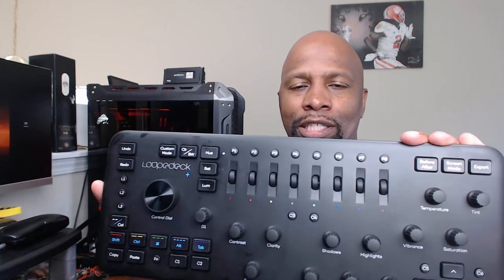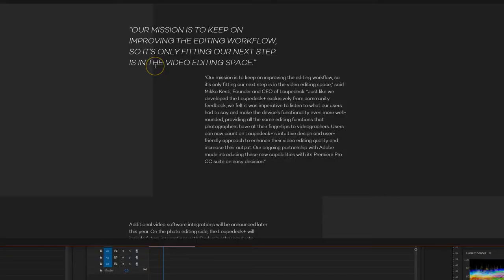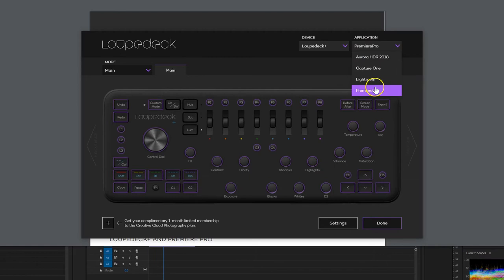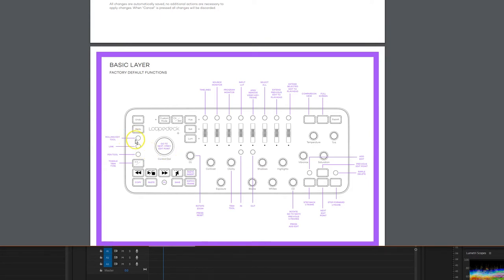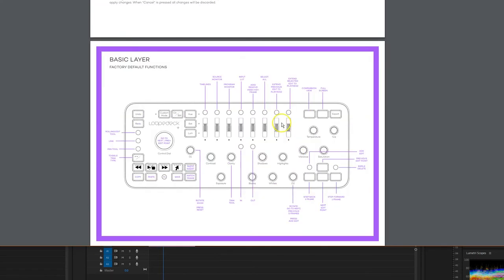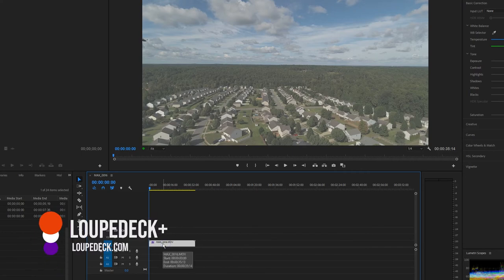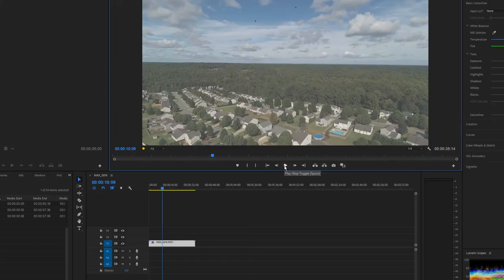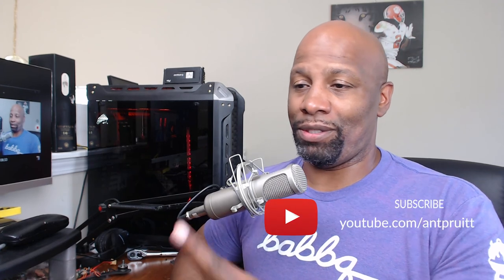First Look At the Loupedeck+ Photo Editing Console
Loupedeck sent me its original console last year to review. I had some fair thoughts on it, but it wasn't for my style of editing. The company has now shipped it's new version the Loupedeck+ console which now has Premiere Pro integration. This is just a quick first look at the device.  for $270.

My Camera